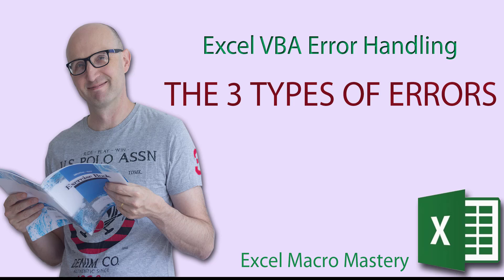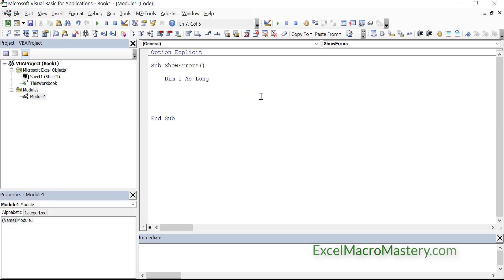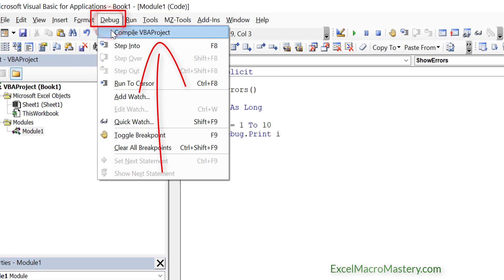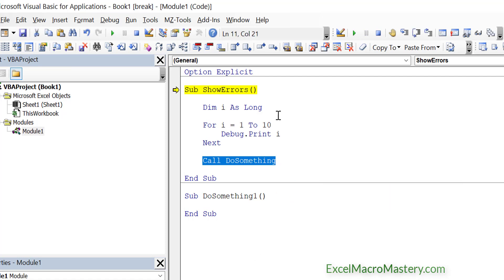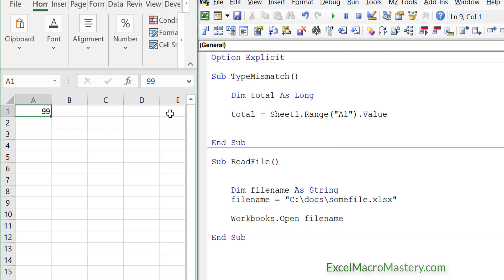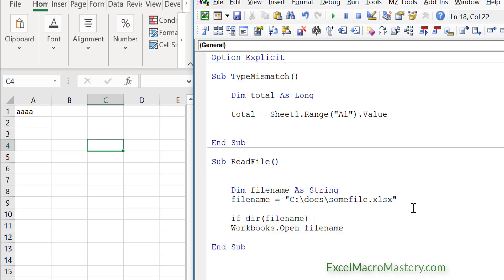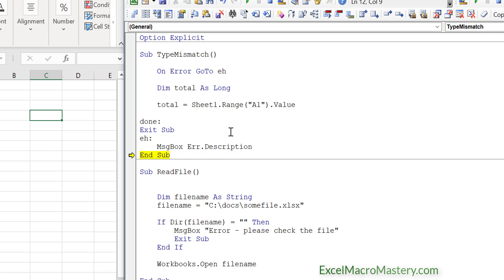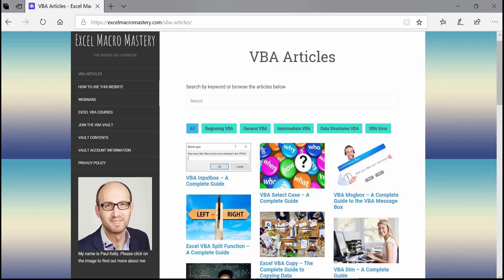The Three Types of Errors in Excel VBA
When you are dealing with errors the first things to understand is the 3 different types that you will encounter.

In this video I explain the 3 types and show you examples of them.

I will also explain what expected and unexpected errors are and how we deal with them.

Useful VBA Shortcut Keys:
Shift + F2: Get the definition of the item under the cursor.
Ctrl + Shift + F2: Go to the last cursor position.
Ctrl + Space: AutoComplete Word.
Alt + F11: Switch between Excel and the VBA Editor.
Ctrl + R: View the Project Explorer Window.
Ctrl + Shift + 8(or Ctrl + *): Get the current region on a worksheet.
F4: View the Properties Window.
F5: Run the code from the current sub.
F9(or click left margin): Add a breakpoint to pause the code.
Tab: To move lines of code to the right(Indent)
Shift + Tab: To move lines of code to the left(Outdent).